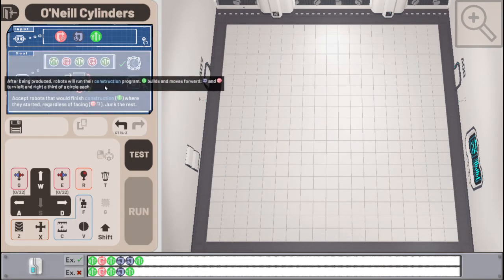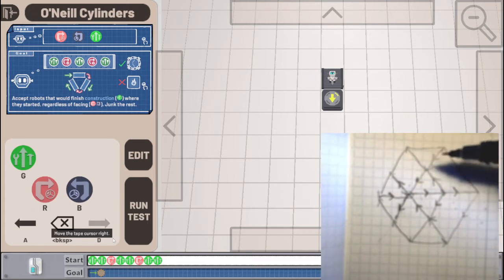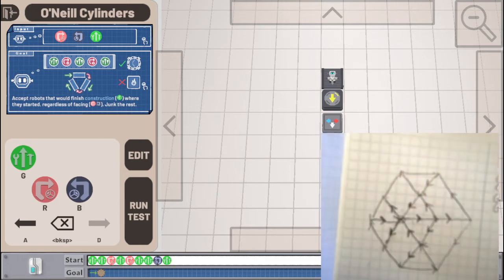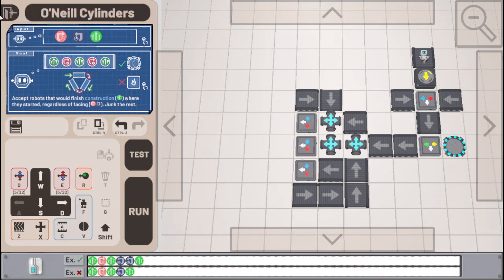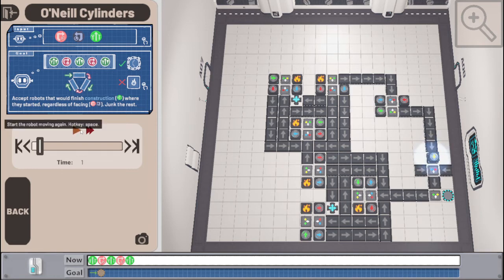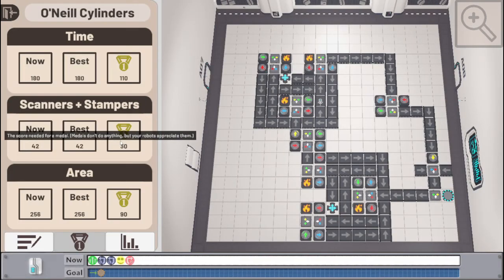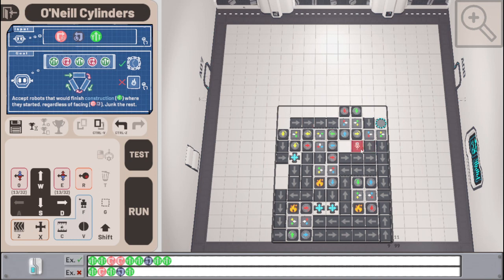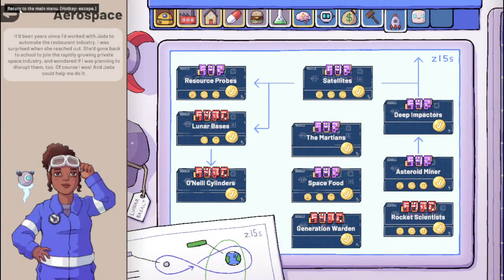Let's Play Puzzles 135: Manufactoria 2022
Aerospace is complete!!!

Timestamps:

0:00:00 - Intro

Aerospace:
0:00:44 - O'Neill Cylinders